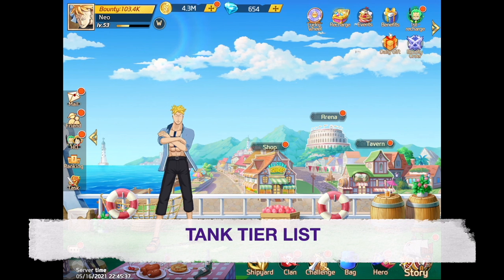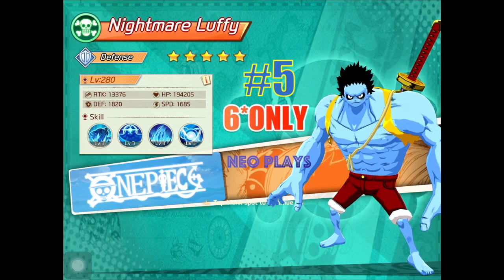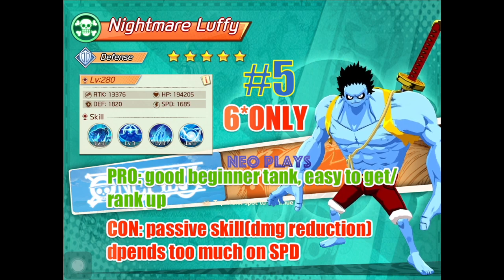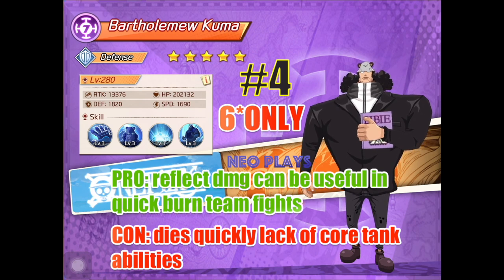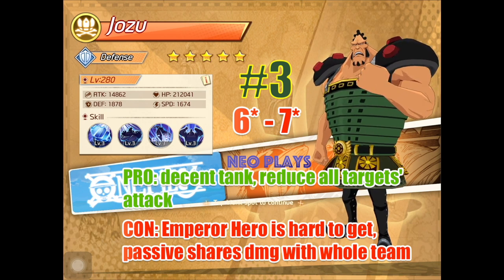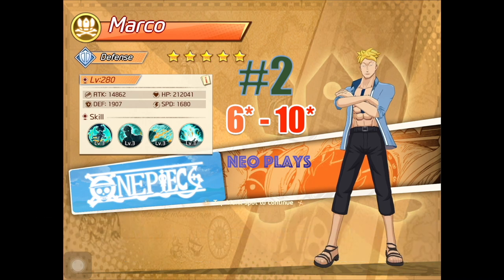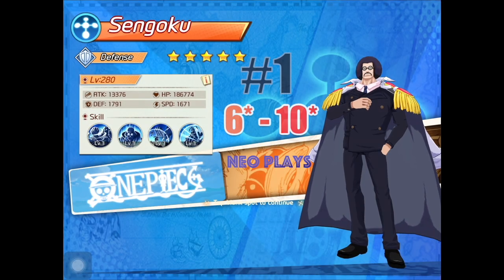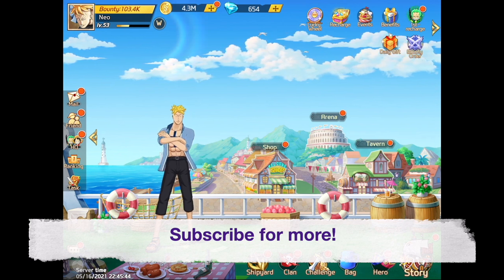Tank Tier List for Beginners | OP: Voyage Chronicles/Straw Hat Chase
★(Pre-Order!)Tamashi Nations - One Piece - [Extra Battle ] Kaido King of The Beasts, Bandai Spirits Figuarts ZERO!
★Big Mom (Charlotte Linlin) (Best of Omnibus), Bandai Spirits Ichibansho Figure
★Banpresto One Piece Swordsmans Moment Volume 2 Shanks Figure
★Tamashi Nations - One Piece - GOL.D.Roger-Kamusari, Bandai Spirits Figuarts Zero
★Banpresto One Piece King of Artist The Portgas D. Ace III Ace Action Figure
★Banpresto One Piece Glitter & Glamours Boa Hancock Crash Style Boa Hancock A Action Figure

★NEW! DPS Tier List by Faction★